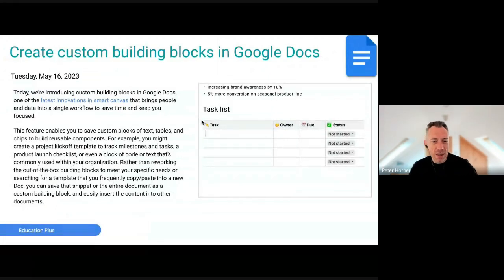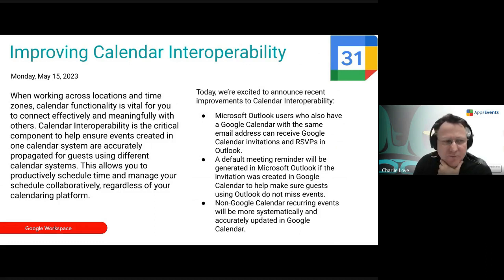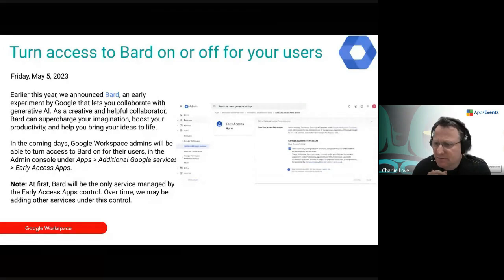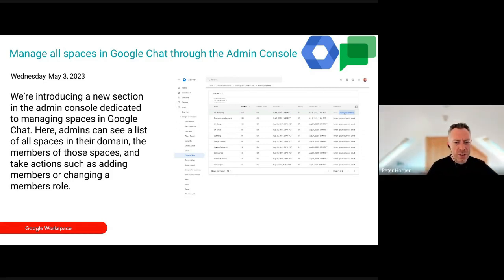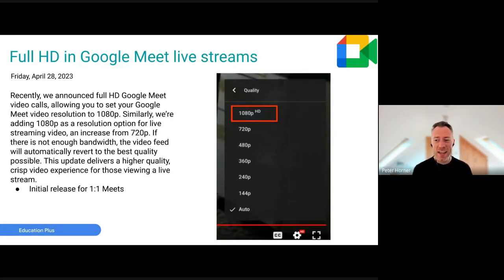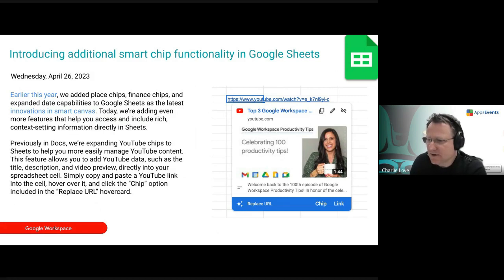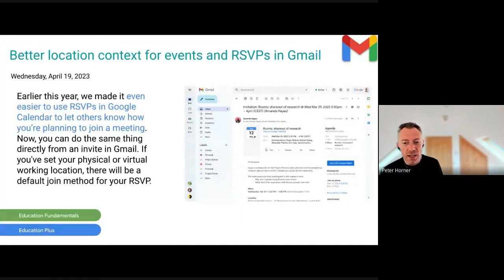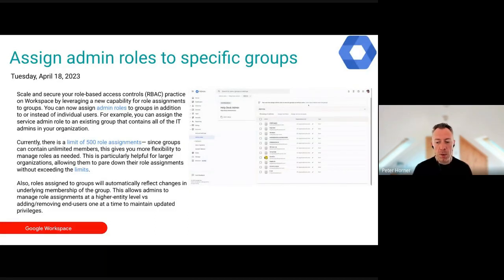Google Workspace Updates - May 2023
Did you miss the huge productivity and security updates from May 2023? This month brought major changes to Docs, Drive, and Chat, including features that streamline large documents and protect you from shared spam.

This video breaks down every essential update, showing you how to manage your content better, communicate faster, and control new features like Bard from the Admin Console.